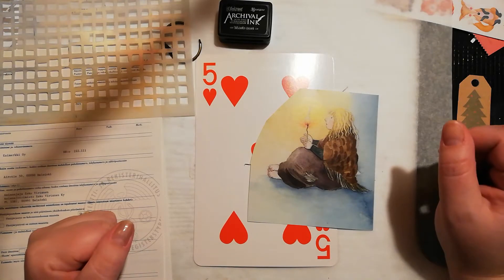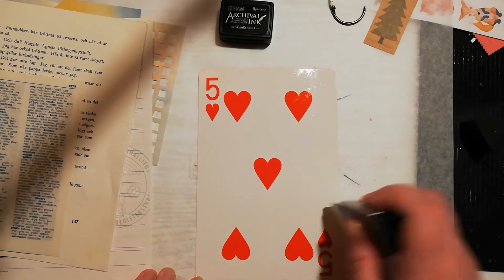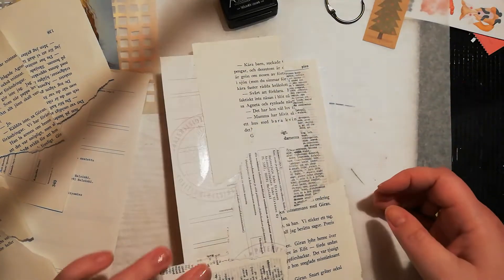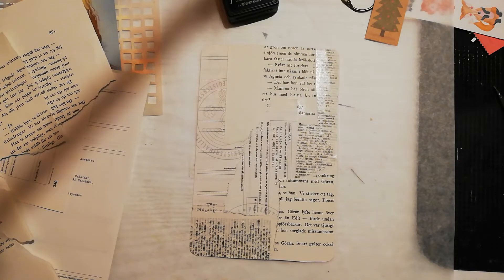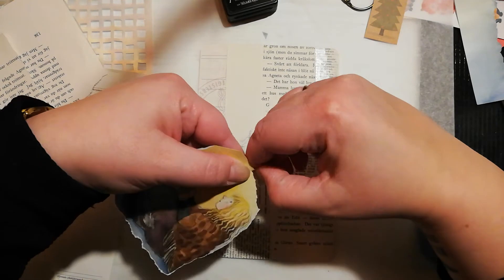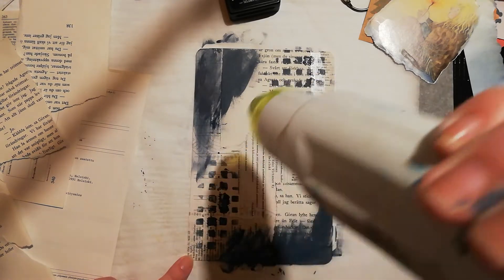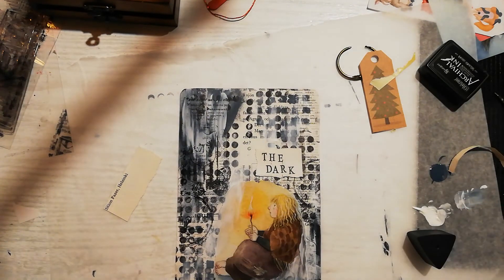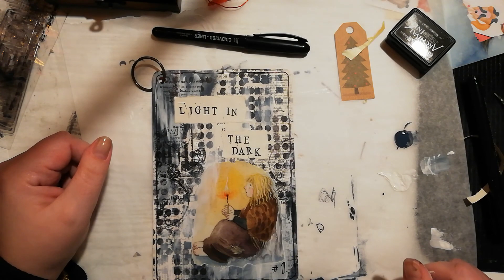Mixed media journal page #1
I got inspired by Jehkotar's mixed media advent calendar this year too, so I decided to play along!